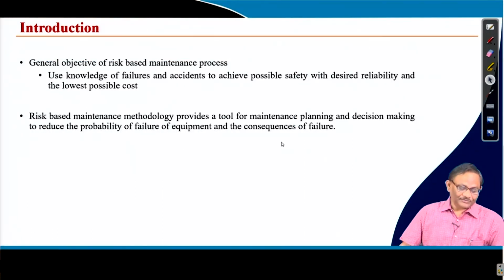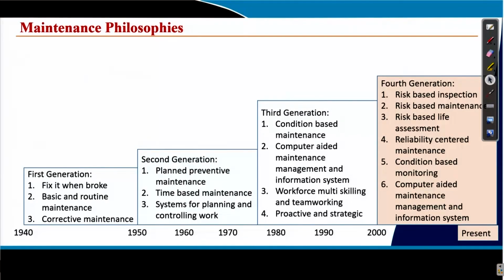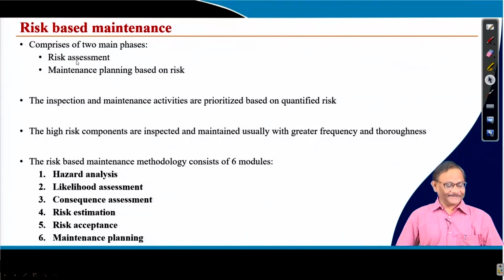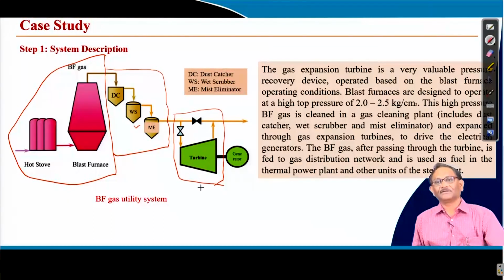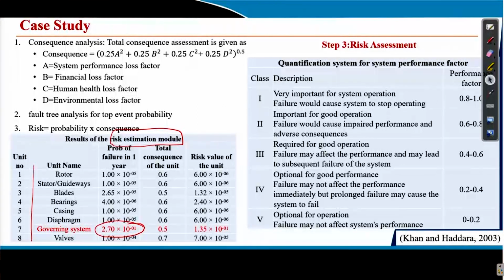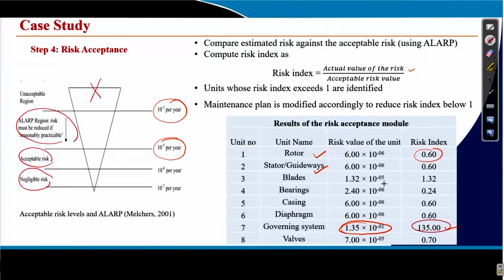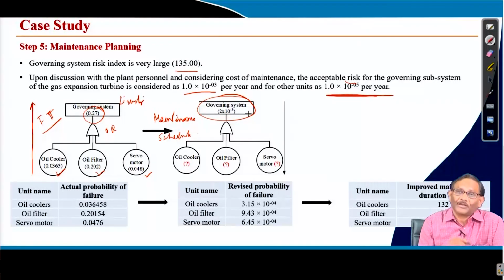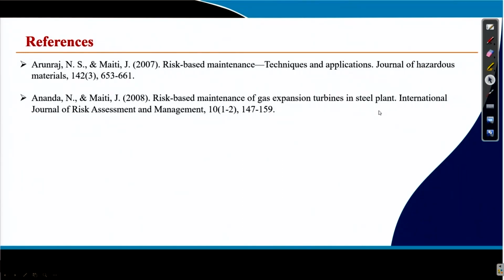Lecture 53: Risk Based Maintenance-I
Concepts Covered:
Introduction
Maintenance philosophies
Inspection and maintenance strategies
Risk based maintenance approach
Risk based maintenance methodology
System definition
Risk assessment
Acceptance
Maintenance planning
Case study